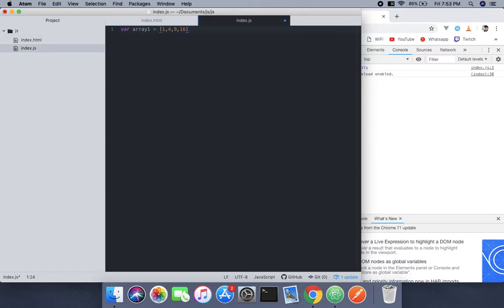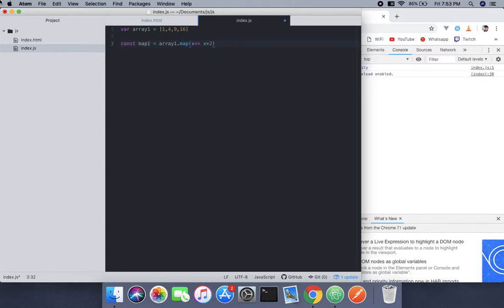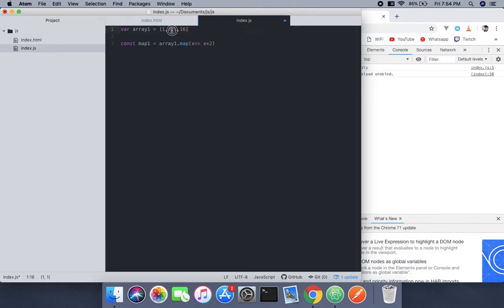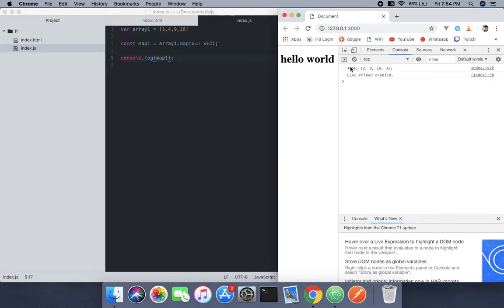Array.prototype.map()-JavaScript Functions-ES6/ECMA2015/JavaScript 2019/JS